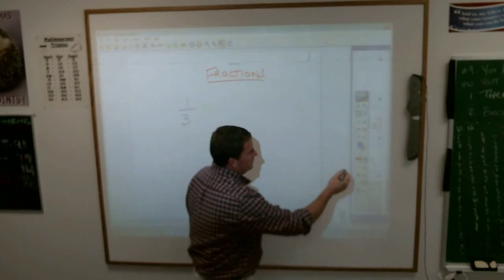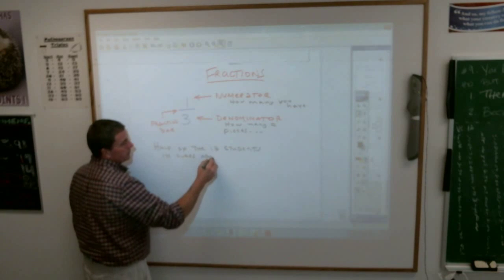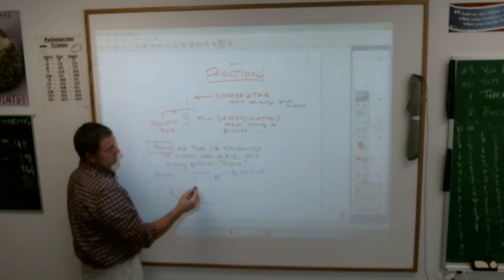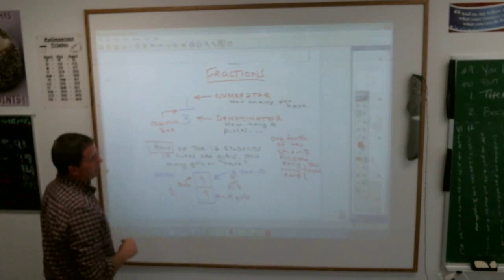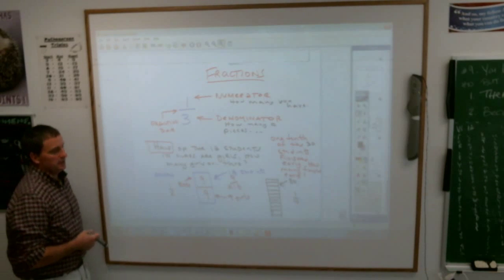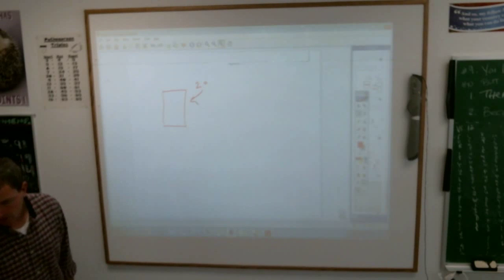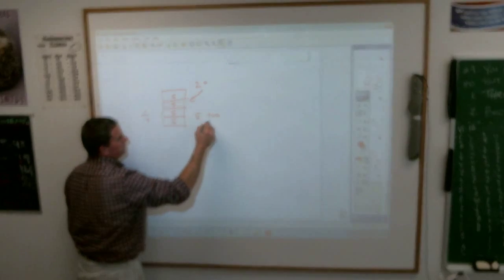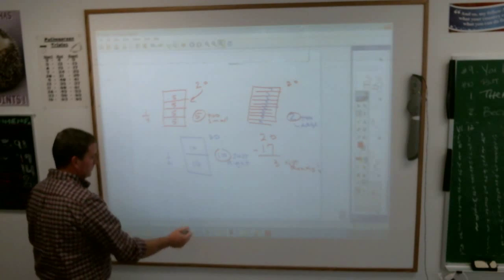5 Fractions Invest #2